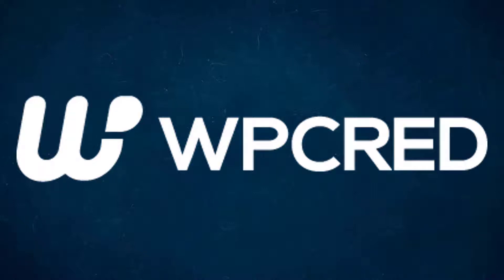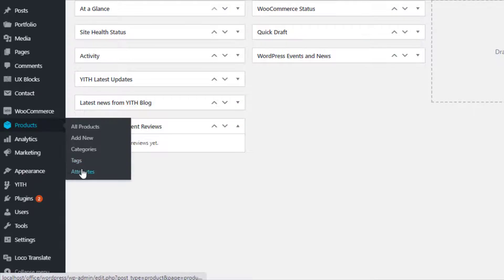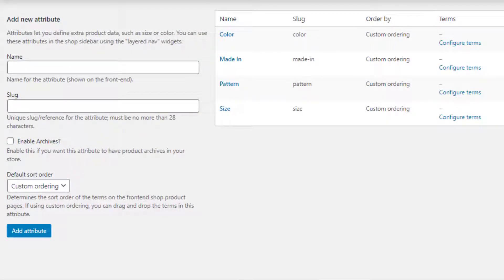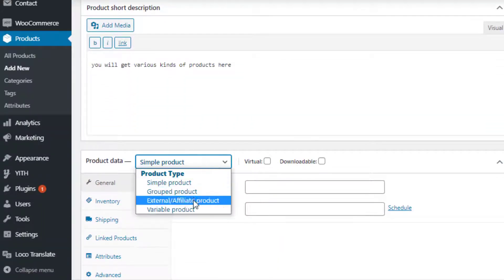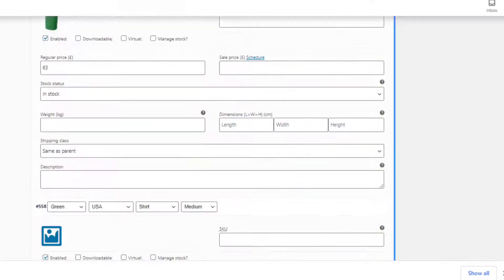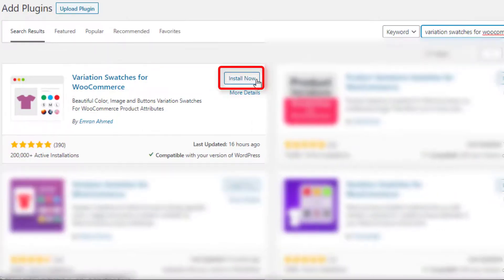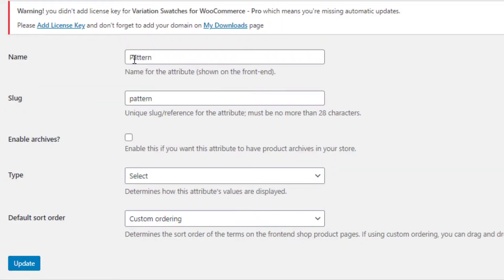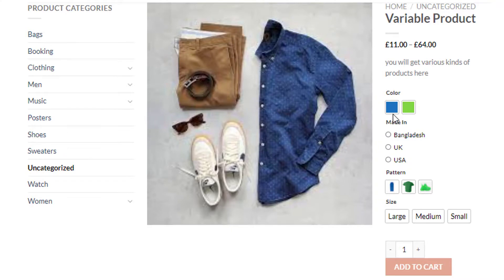How To Add Product Variations In Hello Elementor WordPress Theme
Hello theme works out of the box and offers consistent compatibility with Elementor. If you are building landing pages, you should know that every millisecond has an effect. Hello theme will load your landing pages faster, helping to improve conversions